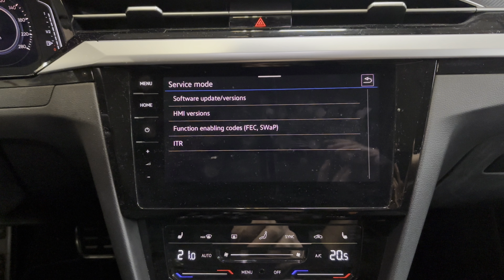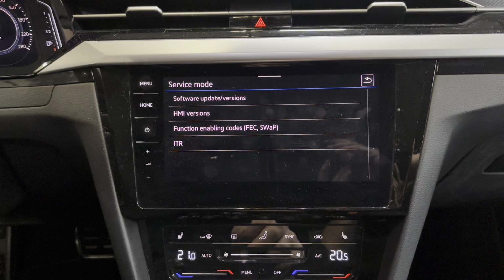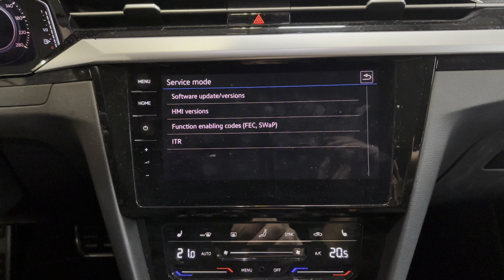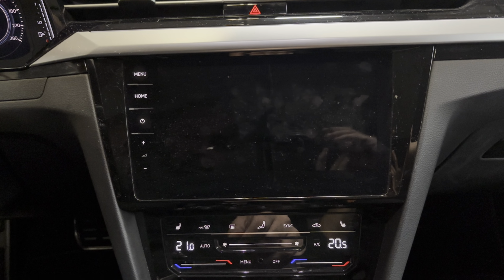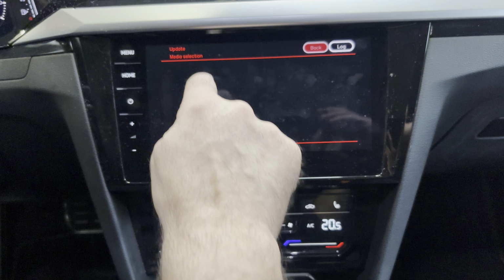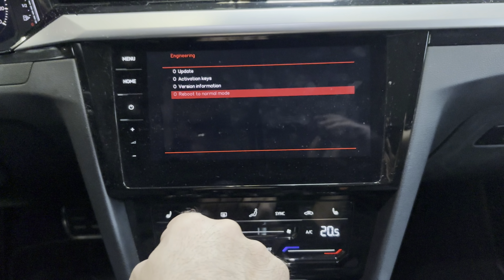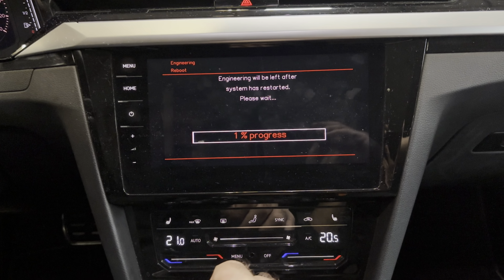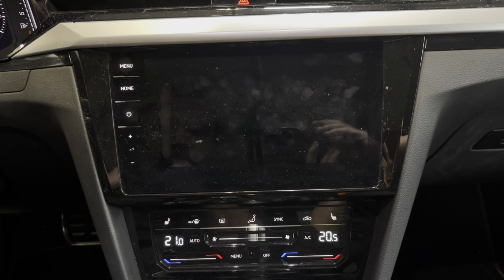VW MIB2 Digital Infotainment system ENGINEERING mode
In this video I will be showing you step by step how to enter the engineering mode to this car

BMW service
Mercedes service
Volkswagen service
Toyota service
Kia service
Isuzu service
Jaguar service
Smart service
Subaru service
Nissan service
Renault service
Peugeot service
Fiat service
Audi service
Ford service
Lexus service
Mitsubishi service
Citroen service
Infiniti service
Chrysler service
Hyundai service